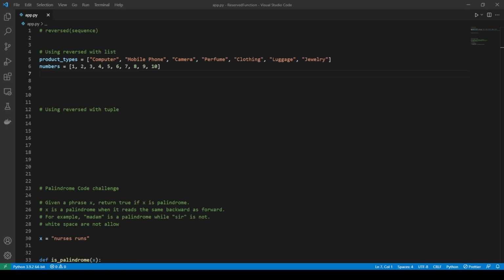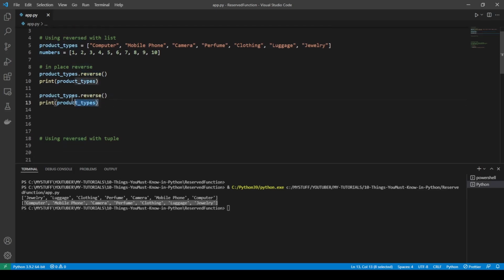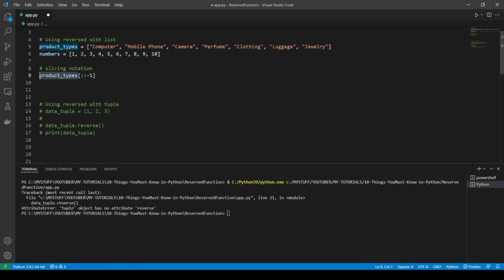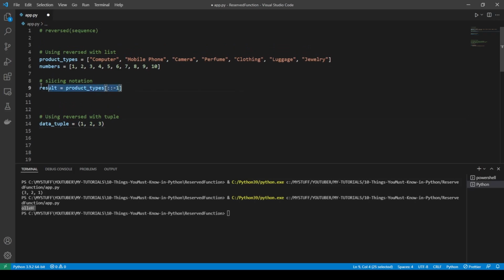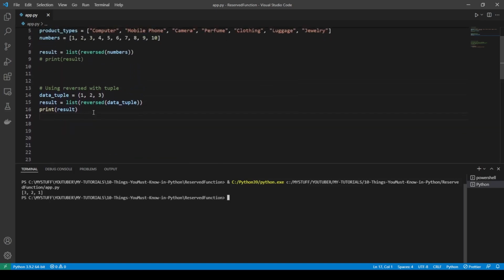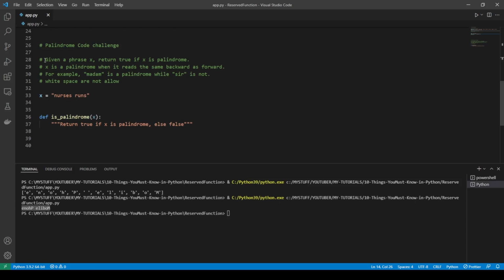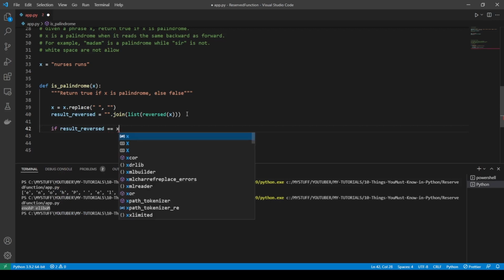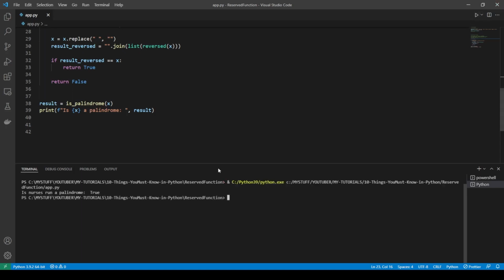10 Things You Must Know in Python: Part 03 Python Reversed() Function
In this video, we are going to learn about python built in function called reversed